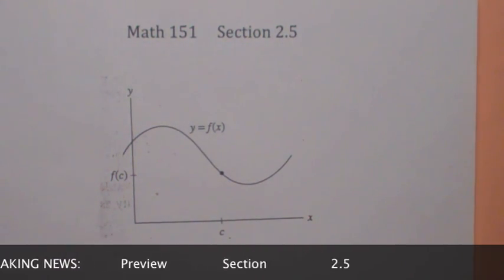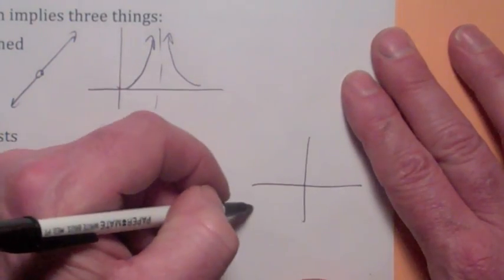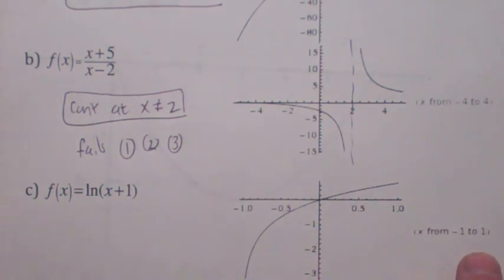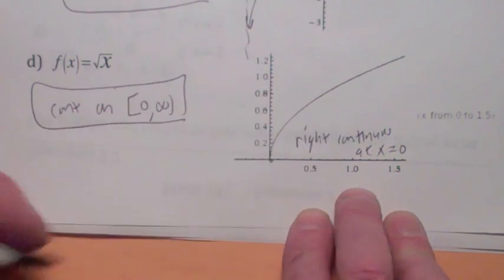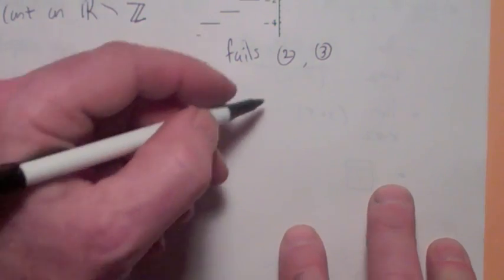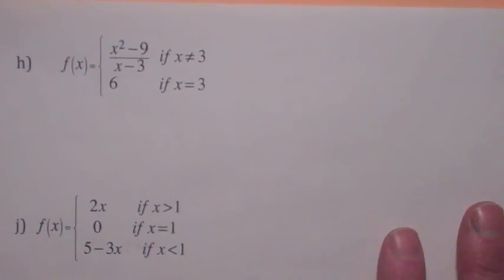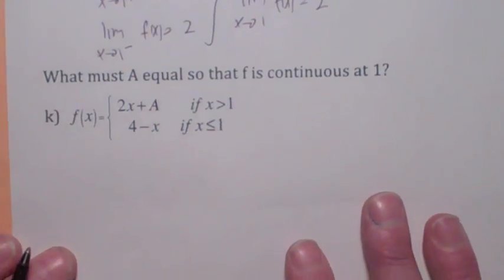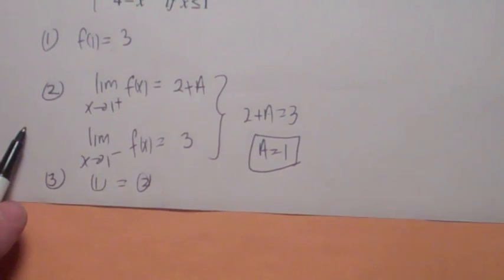Continuity (151 2.5)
A discussion of continuity from Calculus by Stewart.